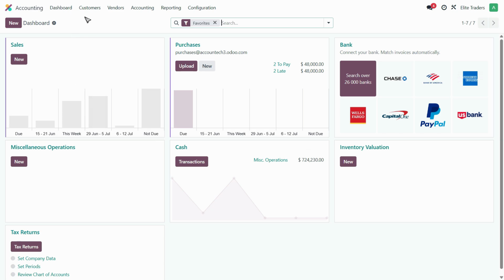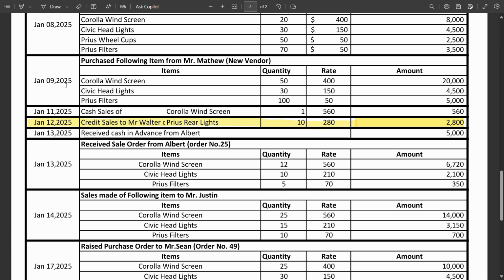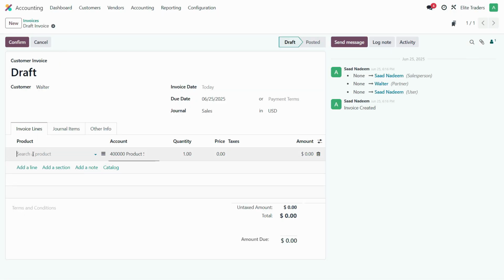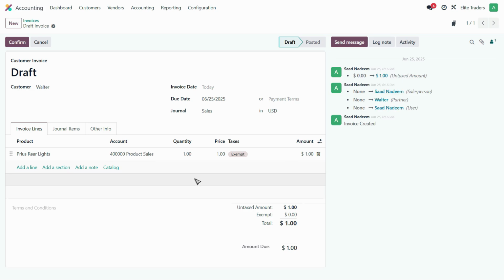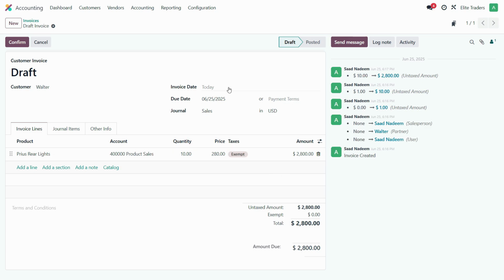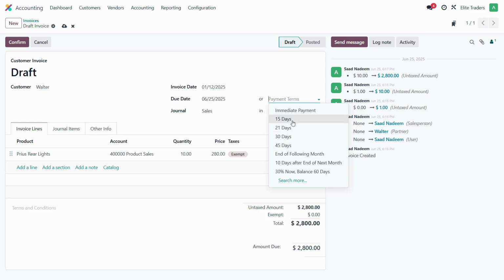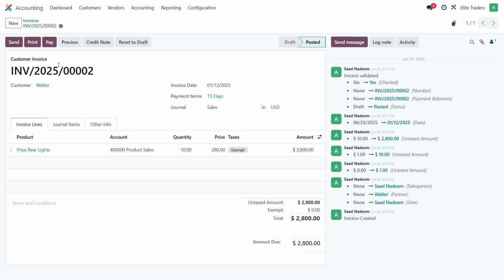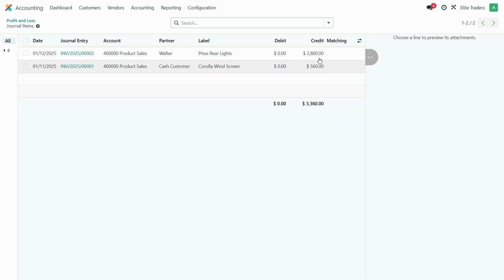How to Handle Credit Sales in Odoo | Step-by-Step Accounting Tutorial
Learn how to properly handle credit sales in Odoo with this detailed guide. This tutorial walks you through creating credit invoices, managing receivables, and understanding how credit sales impact your accounting workflow in Odoo. Ideal for small businesses, accountants, and ERP learners.

📌 What you'll learn:

How to record credit sales in Odoo

Difference between credit and cash sales

Customer receivables tracking

How to create and send customer invoices

Workflow of credit sales in real accounting

Tips for managing overdue receivables in Odoo